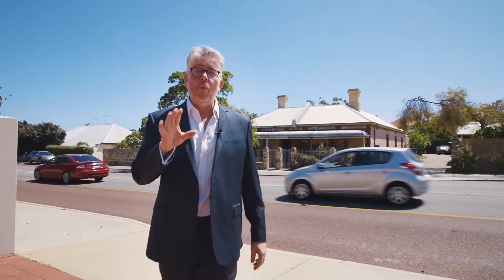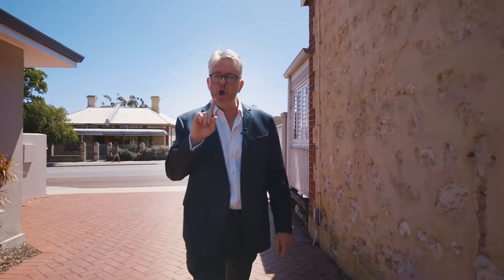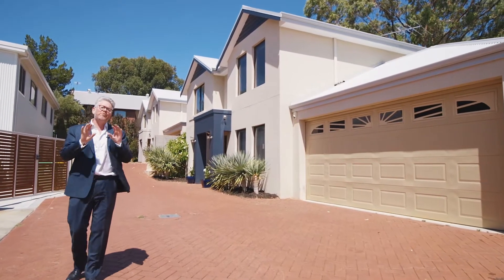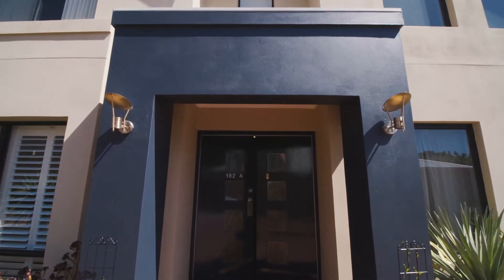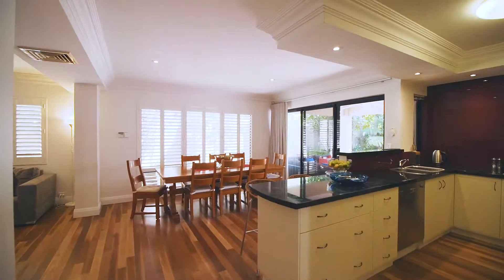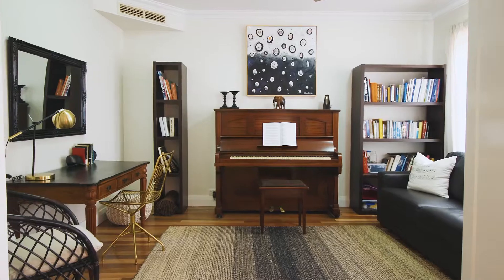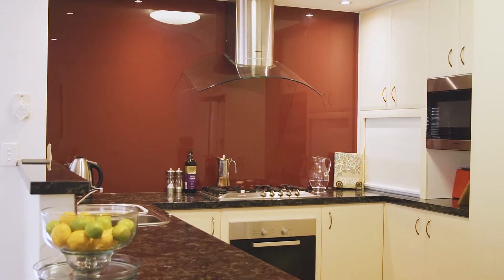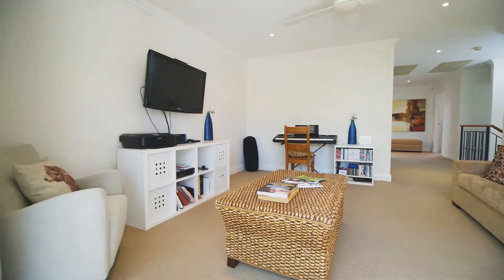Crib Creative presents 182A Hampton Road, Beaconsfield